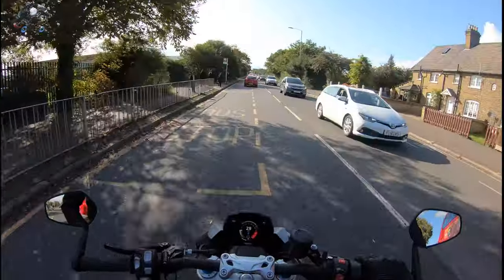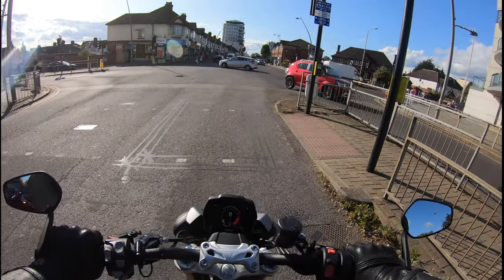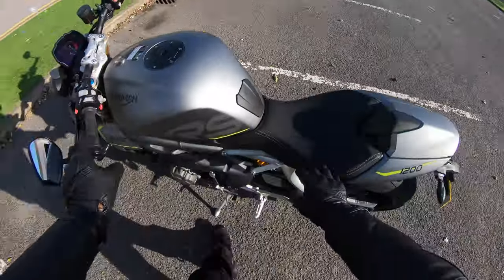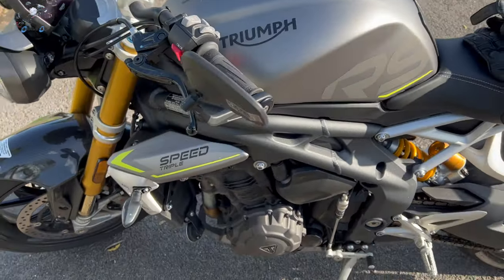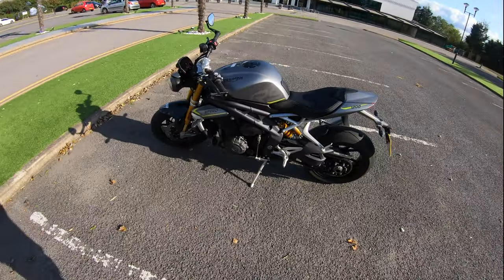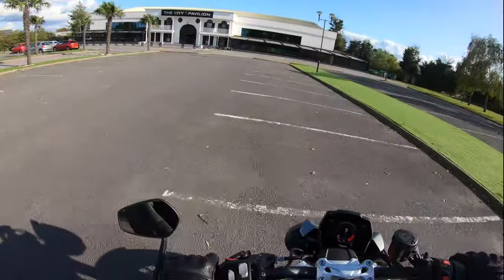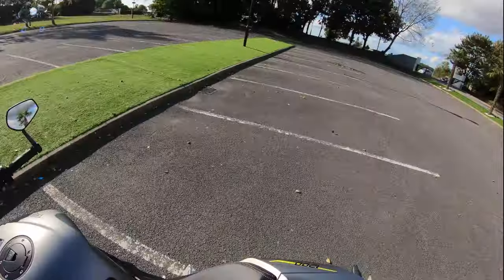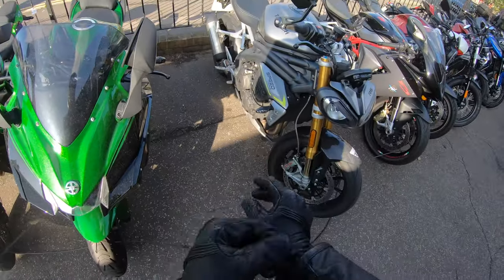2023 Triumph Speed Triple 1200 RS First Impression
Its new aluminium chassis is lighter and together with the engine's weight savings and 60% lighter lithium-ion battery, the new Speed Triple weighs 198kg ready-to-go - 10kg lighter than the outgoing model. The Speed Triple 1200 RS is powered by 1160cc BS6 engine which develops a power of 177.5 bhp and a torque of 125 Nm. 0–60 mph: 3.19 sec. Incidentally Ducati Streetfighter v4 weight 201.5kg (kerb) 197.5kg for 'S', it just seems lighter,

🤔 Request a video or a subject you want me to chat about
👌🏽 Share the video with your buddies

𝗧𝗿𝗶𝘂𝗺𝗽𝗵 𝗥𝗼𝗰𝗸𝗲𝘁 𝟯 𝗔𝗰𝗰𝗲𝘀𝘀𝗼𝗿𝗶𝗲𝘀...
► My Triumph Connectivity Module Bluetooth
► Knee Pads A9798021
► Shift Assist A9770225

Motorbike Gear
► Merlin Gable WP Leather Jacket
► X-Lite X-803 Ultra Carbon Puro Sport Full Face Helmet Carbon Red
► Riloer REVIT Leather Motorcycle Gloves
► Dainese Leather Motorcycle Gloves
► Dainese Dinamica D-wp Shoes
► Dainese Denim Regular Motorcycle Textile Trousers
► Dainese Racing 3 Perf Leather Jacket

𝗗𝘂𝗰𝗮𝘁𝗶 𝗦𝘁𝗿𝗲𝗲𝘁𝗳𝗶𝗴𝗵𝘁𝗲𝗿 𝗩𝟰𝘀 𝗔𝗰𝗰𝗲𝘀𝘀𝗼𝗿𝗶𝗲𝘀...
► XENA - XX6 BLE DISC-LOCK ALARM - 6mm pin into the drilled vented back disc brake

𝗔𝗽𝗿𝗶𝗹𝗶𝗮 𝗥𝗦𝗩𝟰 𝗔𝗰𝗰𝗲𝘀𝘀𝗼𝗿𝗶𝗲𝘀...